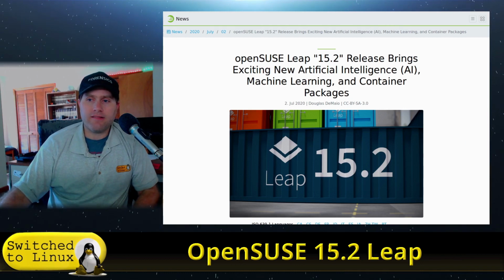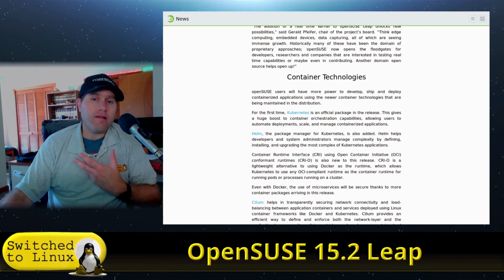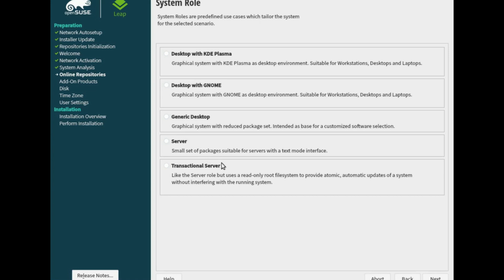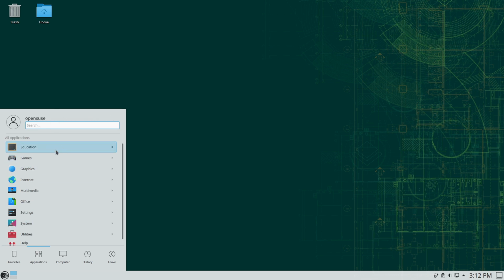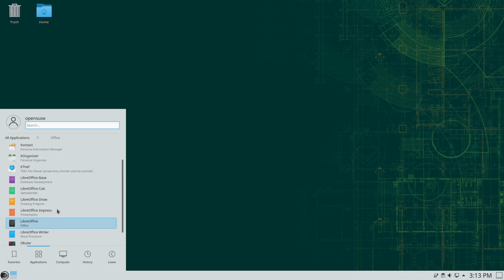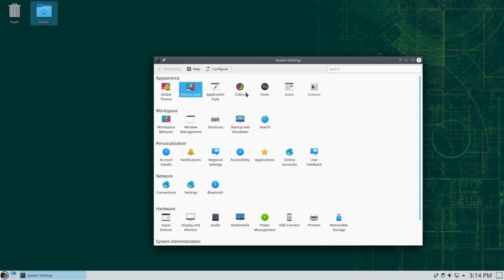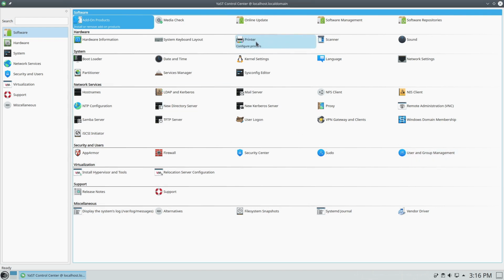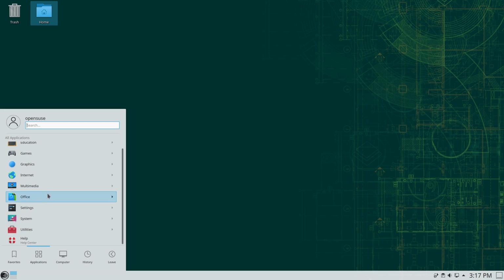OpenSUSE leap 15.2 Install and Quick Look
OpenSUSE Leap 15.2 has just been released with new package versions and a host of new tools for AI and automation research. I look at how to install Leap, attempt to setup a printer (failed) and scanner (success). Overall, Leap is pretty good, but has a few shortfalls.

Support Switched to Linux!
🐸 Gab: @switchedtolinux
💡 Minds: @switchedtolinux